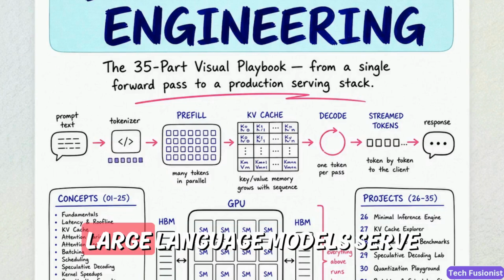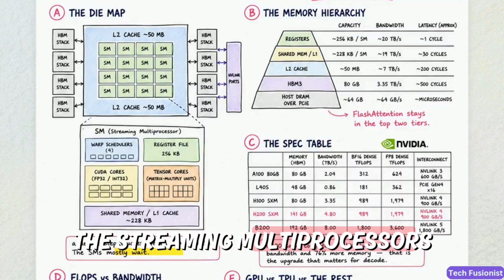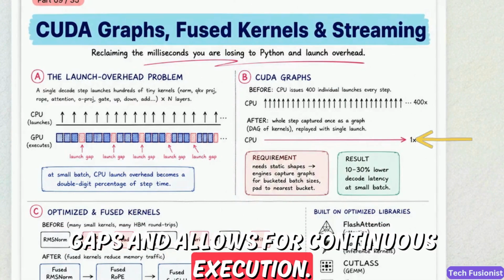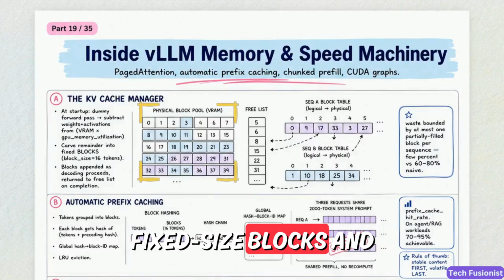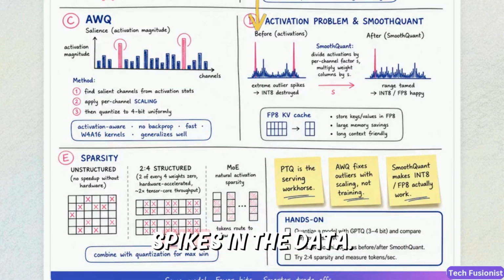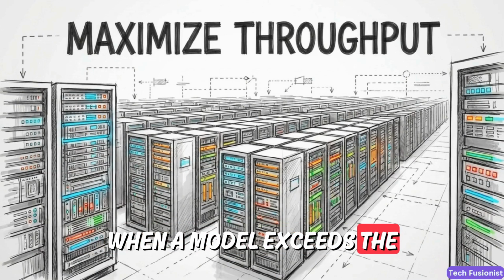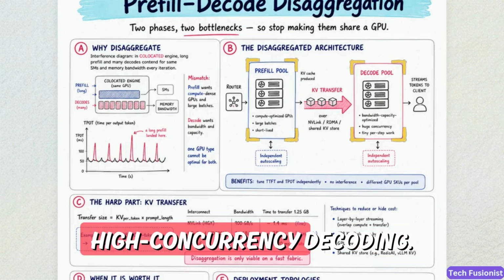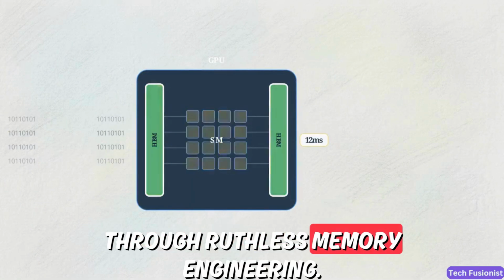LLM Inference Engineering: The 35-Part Visual Playbook + 10 Hands-On Projects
LLM Inference Engineering is becoming one of the most valuable skills in AI infrastructure.

In this visual playbook, we go beyond simply calling an LLM API and break down how LLM inference actually works — from first principles to production serving.

You’ll learn:
How Prefill vs Decode works
KV Cache and memory optimization
MHA, MQA, GQA & MLA
FlashAttention, PagedAttention & FlashInfer
Static, Dynamic & Continuous Batching
Token-level scheduling & preemption
Speculative Decoding
CUDA Graphs & fused kernels
Quantization: FP8, INT8 & INT4
GPTQ, AWQ & SmoothQuant
Mixture of Experts (MoE)
Long-context inference
GPU architecture & CUDA kernels
Tensor, Pipeline, Data, Expert & Context Parallelism
NCCL & multi-node inference
How vLLM works
How SGLang works
LLM routing & load balancing
Queuing, admission control & fault tolerance
Online vs offline inference
Inference performance metrics
Production LLM serving
The guide also includes 10 hands-on projects designed to take you from concepts to practical inference systems.

The learning path:
First Principles → Kernels → Engines → Production

If you're an AI Engineer, ML Engineer, MLOps Engineer, Backend Engineer, Cloud/DevOps Engineer, or anyone moving into AI infrastructure, this is a practical way to build a strong mental model of modern LLM inference.

📘 Get the LLM Inference Engineering Visual Playbook:
35 Parts + 10 Hands-On Projects

The guide covers the progression from the request/forward-pass path through GPU architecture, inference engines, routing, fault tolerance and production serving.